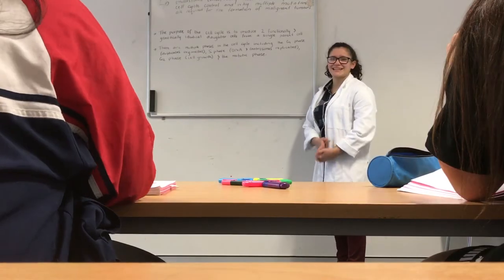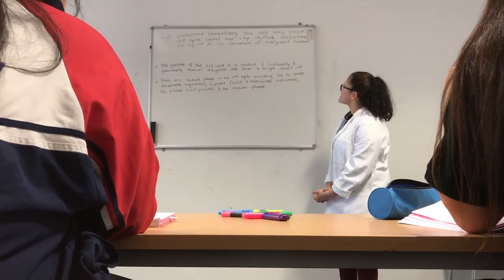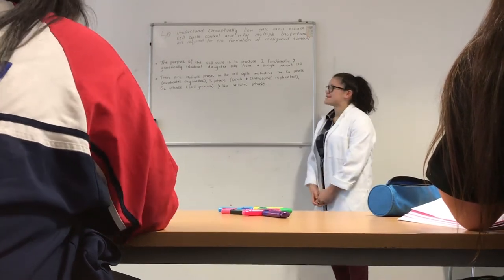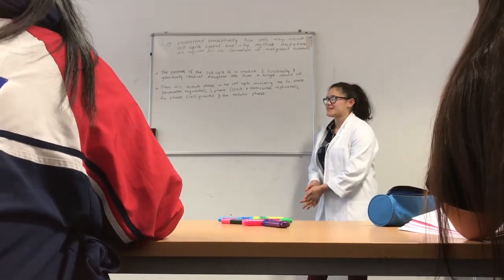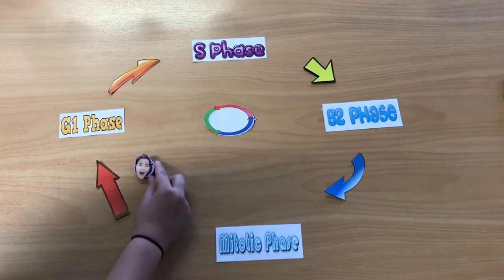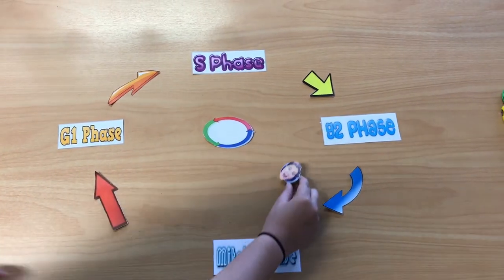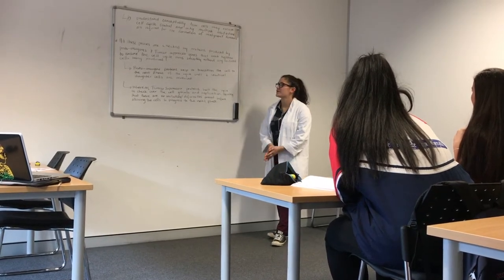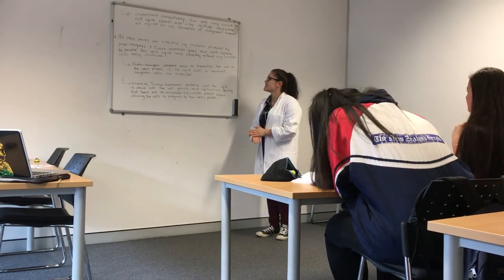Cancer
Explain how cells may escape cell cycle control and why multiple mutations are required for the formation of malignant tumours